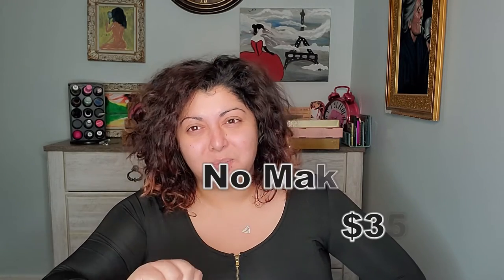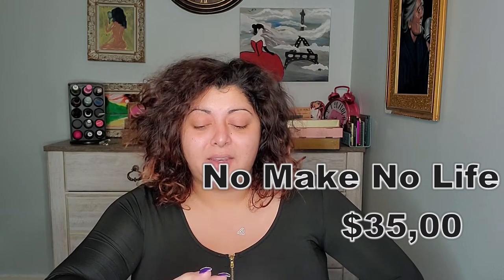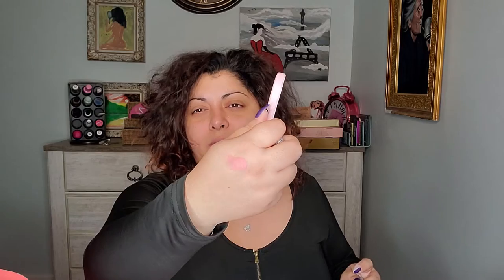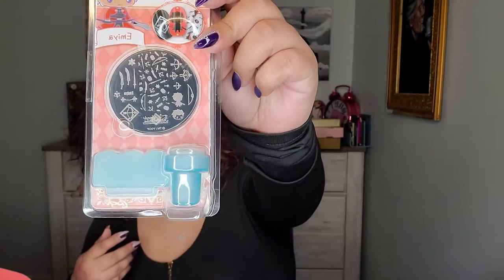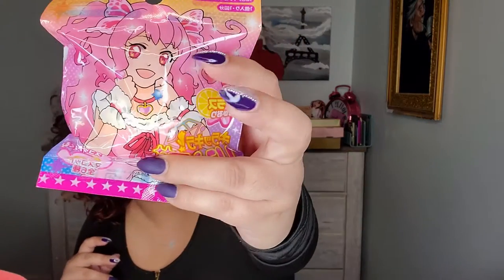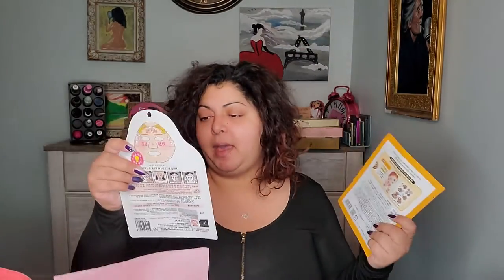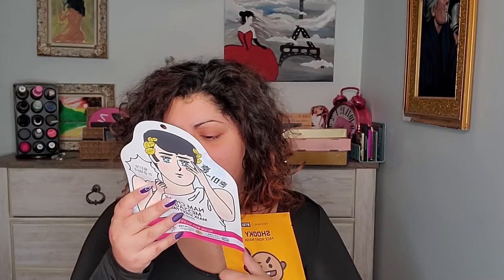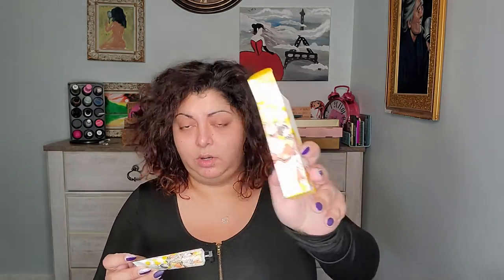Let's talk! Plus No Make No life November 2019 unboxing with try-on!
Get to know a bit more about me plus unboxing No Make No Life subscription box!